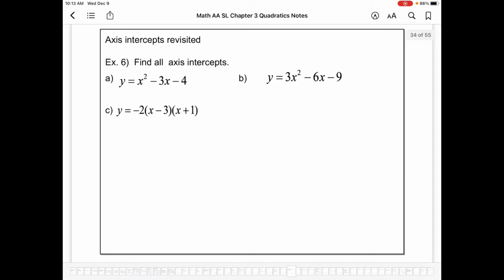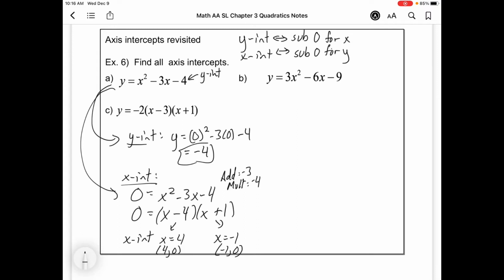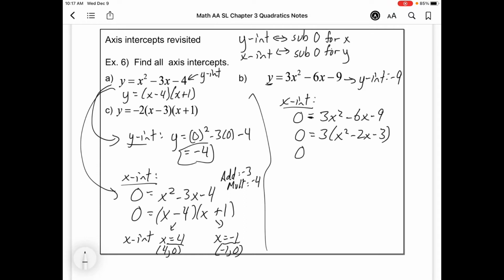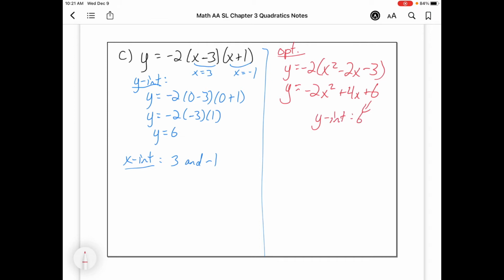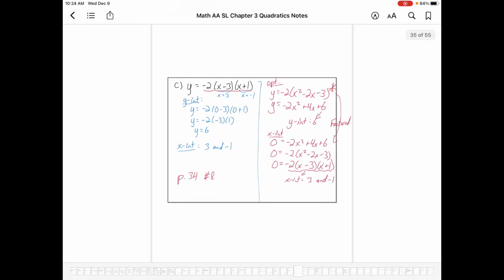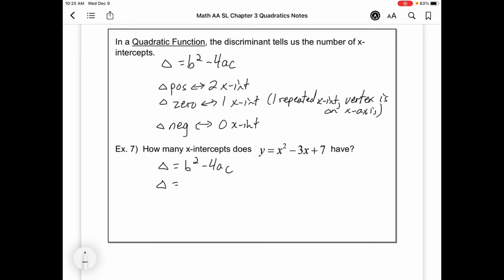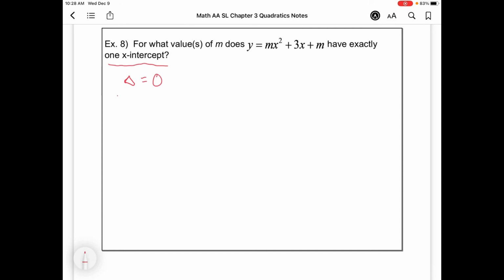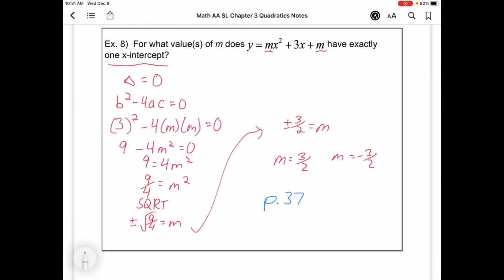Math AA SL Quadratics, Axis Intercepts, and the Discriminant